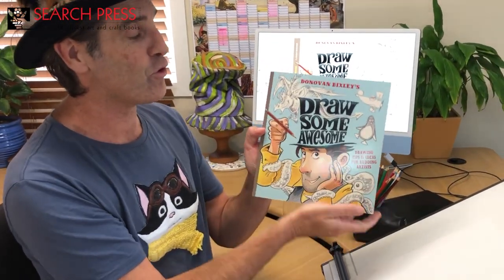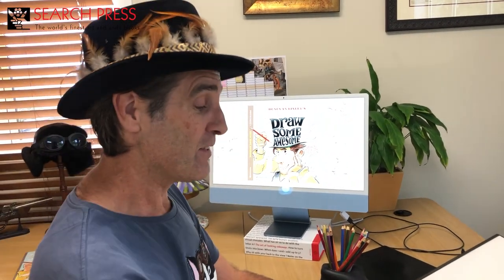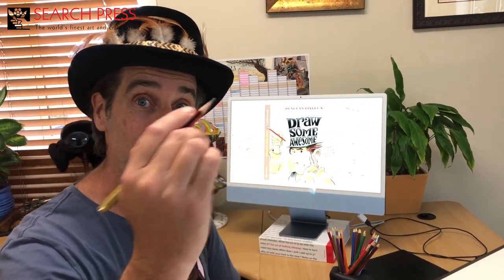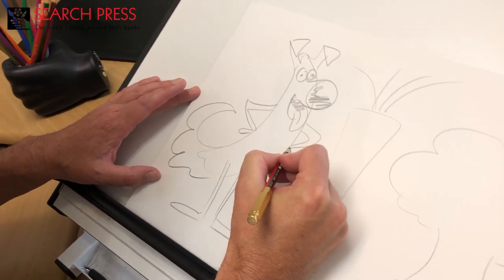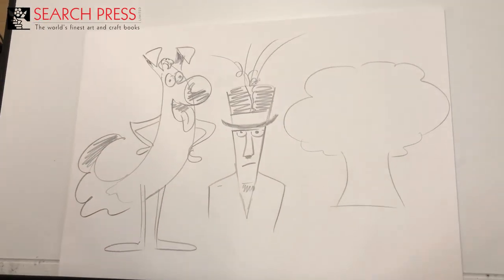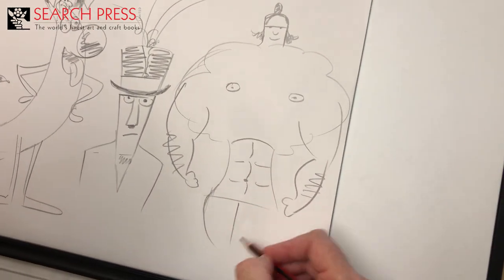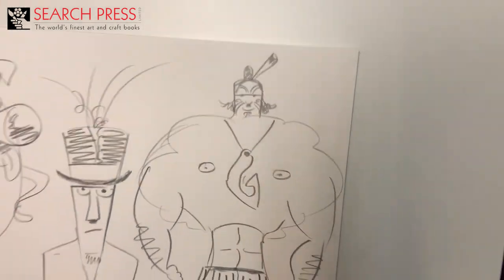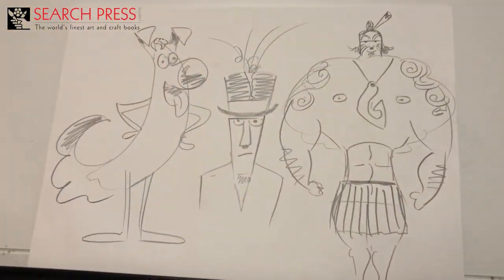Draw Some Awesome | Fruity Characters Drawing Exercise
Get Creative with Donovan Bixley, author of Draw Some Awesome!

Learn how to draw fun and striking characters with this easy warm-up exercise from international award-winning illustrator, Donovan Bixley Author/Illustrator. Starting with the simple shape of an apple, carrot, banana or pear, let your imagination do the work as they are transformed into ‘fruity characters’ full of expression and humour – the possibilities are endless!

You’ll find this and plenty of other tips and tricks for budding artists in Donovan’s book, Draw Some Awesome, available now